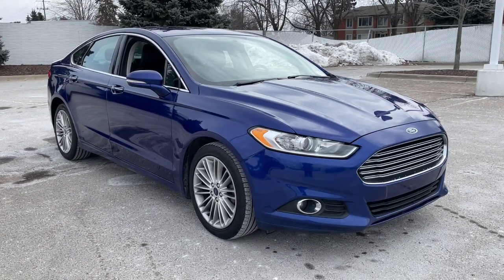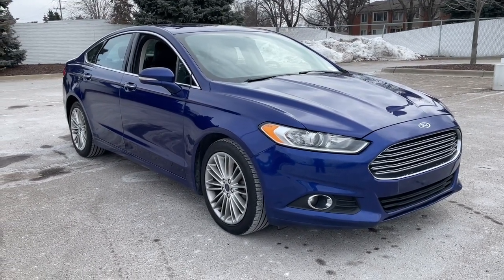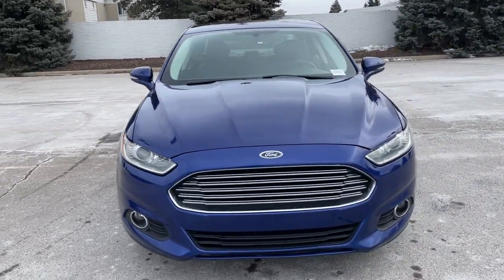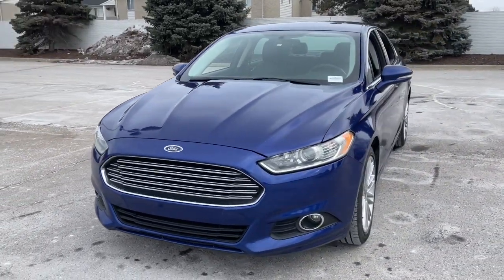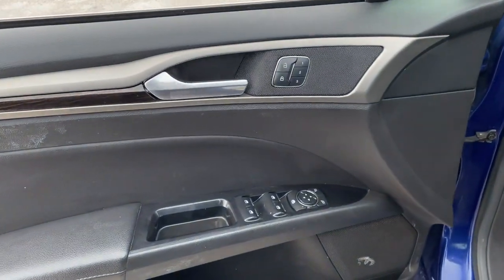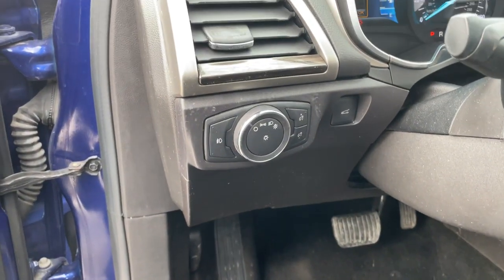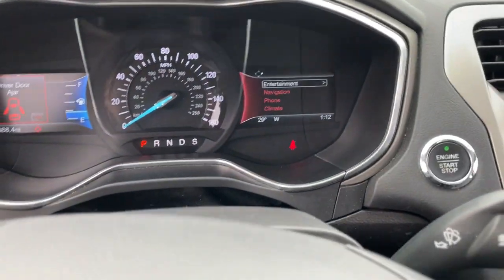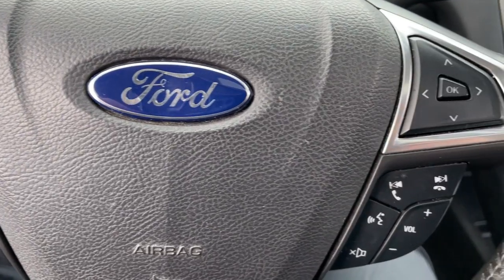2016 Ford Fusion Sterling Heights, Warren, Utica, Troy, MI Romeo LP33477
Deep Impact Blue Used 2016 Ford Fusion available in Sterling Heights, Michigan at Suburban Ford of Sterling Heights. Servicing the Sterling Heights, Warren, Utica, Romeo, Troy, MI area.

EPA 34 MPG Hwy/22 MPG City! SE trim. Nav System Heated Leather Seats Moonroof Back-Up Camera Onboard Communications System Smart Device Integration CD Player Satellite Radio CHARCOAL BLACK HEATED LEATHER FRONT BUCKET SEATS. KEY FEATURES INCLUDE: Back-Up Camera OPTION PACKAGES: EQUIPMENT GROUP 202A Engine: 1.5L EcoBoost Luxury Package Auto-Dimming Driver Side Mirror memory Leather-Wrapped Gearshift Knob Auto-Dimming Rear View Mirror Leather-Wrapped Steering Wheel Chrome Moldings Around Window Warm Interior Accents Fog Lamps SE MYFORD TOUCH TECHNOLOGY PACKAGE Reverse Sensing System Dual Zone Electronic Automatic Temperature Control 10 Speakers SYNC w/MyFord Touch 2 driver configurable 4.2 LCD displays in cluster 8 LCD touch-screen in center-stack media hub w/USB Ports (2) SD card reader & RCA video input jacks 5-way controls located on steering wheel and SYNC services (traffic reports GPS based turn-by-turn directions 911 assist vehicle health reports (VHR) and information services) NOTE: SYNC Services available for a $60 annual subscription fee POWER MOONROOF Universal Garage Door Opener VOICE-ACTIVATED NAVIGATION SiriusXM Traffic and Travel Link w/ Not available in AK/HI SiriusXM audio and data services each require a subscription sold separately or as a package by Sirius XM Radio Inc If you decide to continue service after your trial the subscription plan you choose will automatically renew thereafter and you will be charged according to your chosen payment method at then-current rates Fees and taxes apply To cancel you must call SiriusXM at 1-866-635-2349 See SiriusXM Customer Agreement for complete terms All fees and programming subject to change Sirius Horsepower calculations based on trim engine configuration. Fuel economy calculations based on original manufacturer data for trim engine configuration. Please confirm the accuracy of the included equipment by calling us prior to purchase.